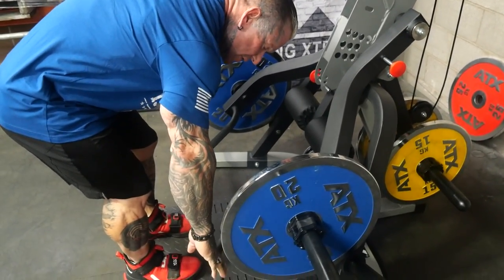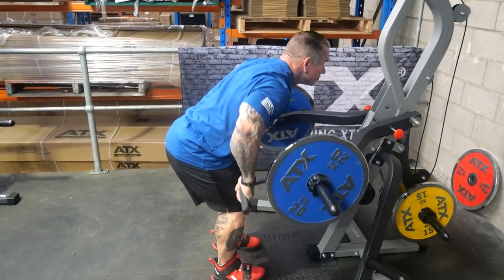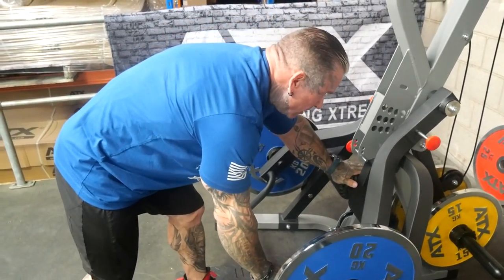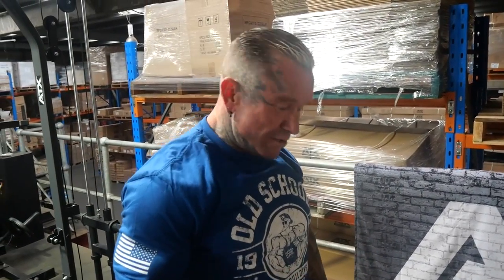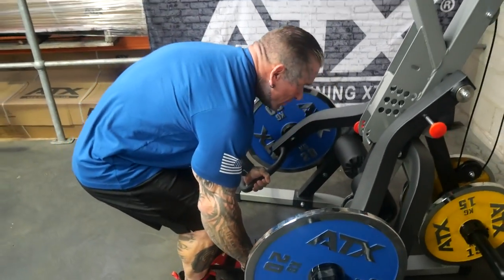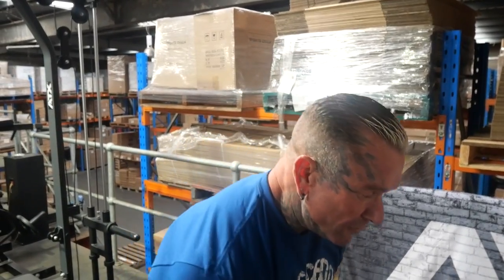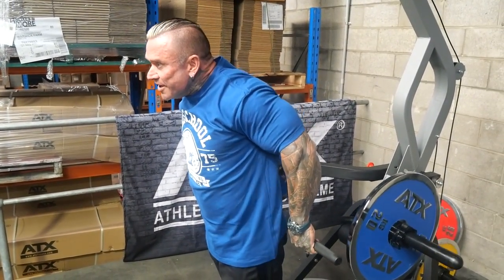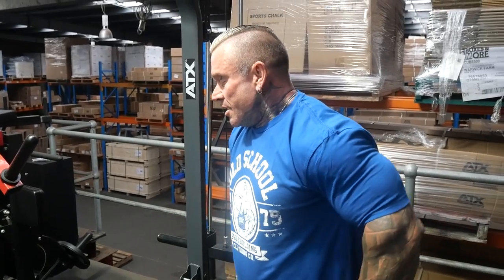LEE PRIEST: One Arm Rows Tips and Tricks | Set Up | Bracing | Grips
Lee Priest demonstrates how to get the maximum out of one arm rows. From the best way to set up for the lift to the range of motion!

Plus we have one of the best ranges of QUALITY all in one gym machines in Australia